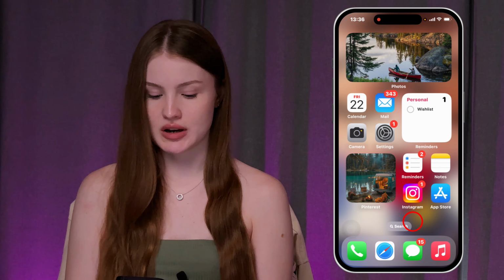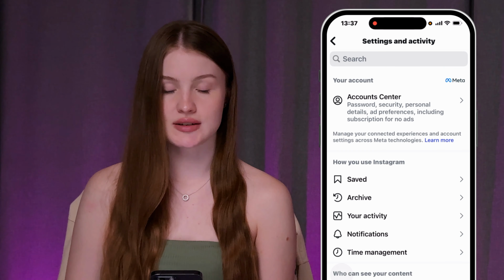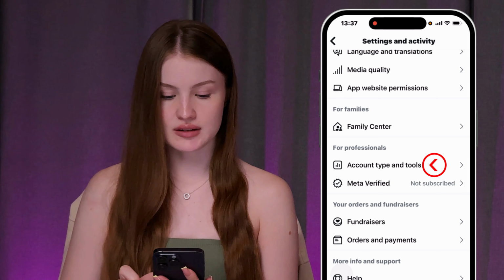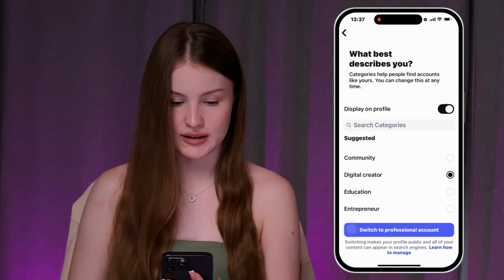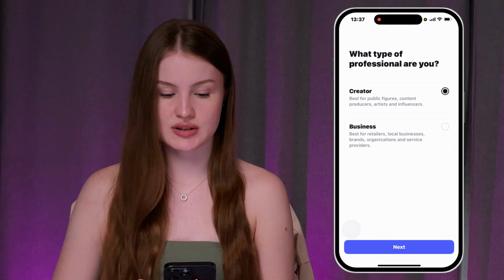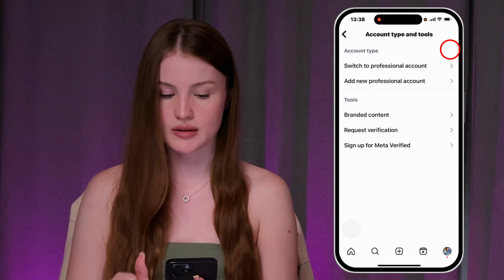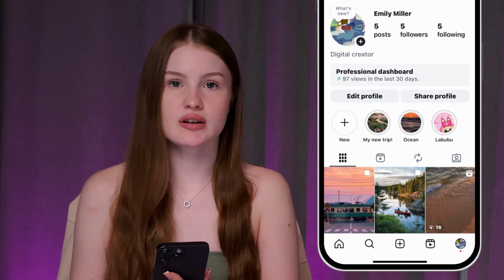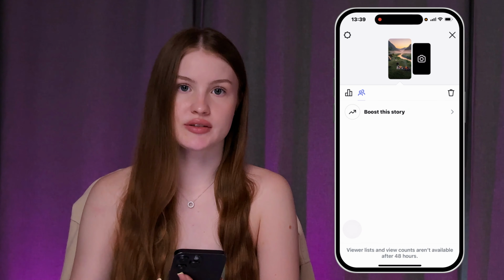How To Check If Someone Is Stalking You On Instagram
Worried someone is stalking your Instagram profile? 😱 In this tutorial, you’ll learn the signs to watch for and tricks to find out if someone is checking your account secretly. Protect your privacy, stay safe, and take control of your Instagram today!